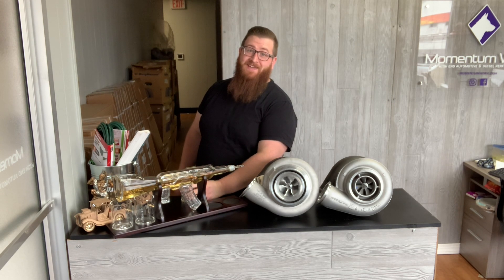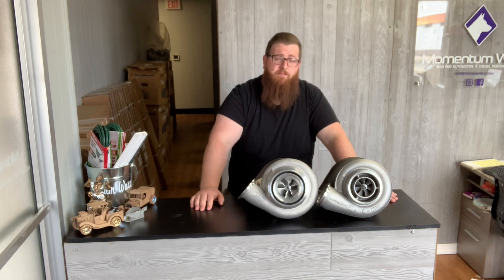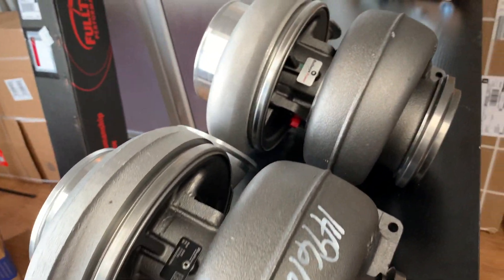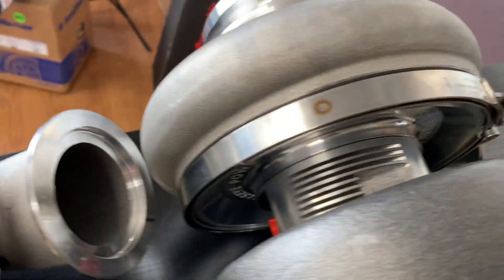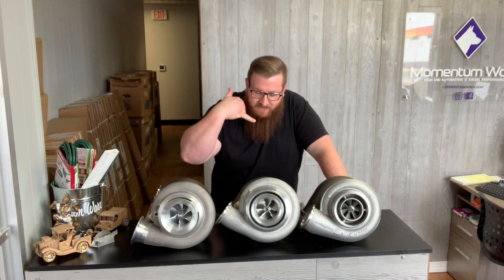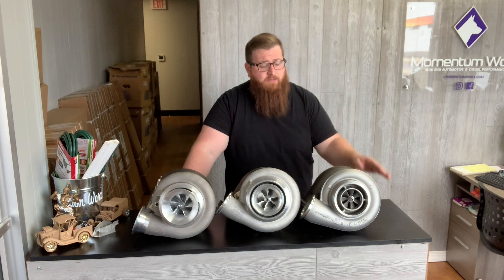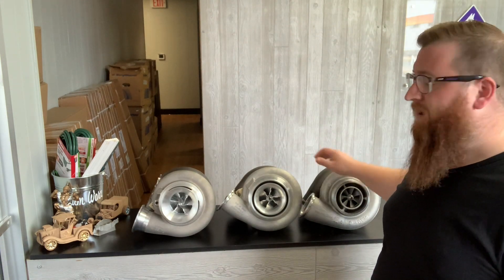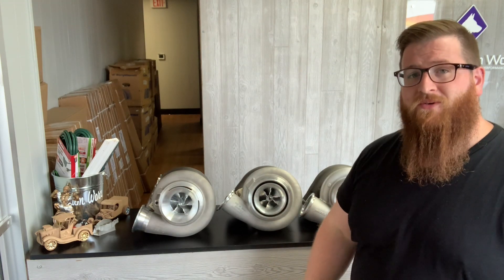What is in a Bullseye Power Turbo for Diesel Trucks?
We take a deep dive into what Bullseye Power turbos are available for our big rig customers!  Here you'll fin the ball bearing and journal bearing options from Bullseye along with the BorgWarner counter part.

Featured in this video are the following turbos:
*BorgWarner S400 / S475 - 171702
*Bullseye TCT 76MM
*Bullseye NLX 80MM

All TCT and NLX turbos are available in assortment of compressor wheel sizes and turbine housings.